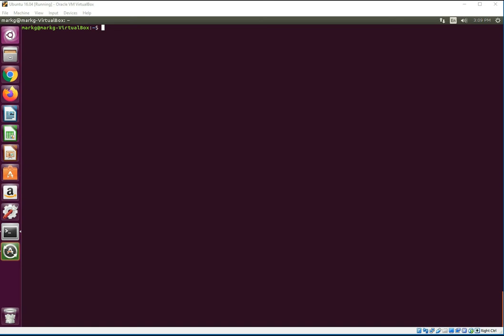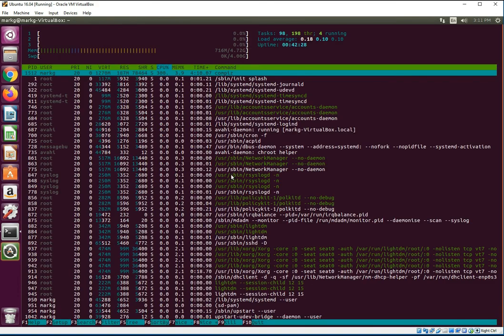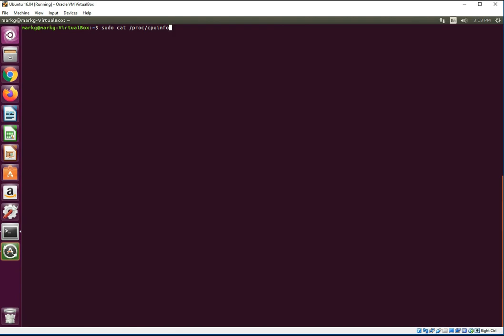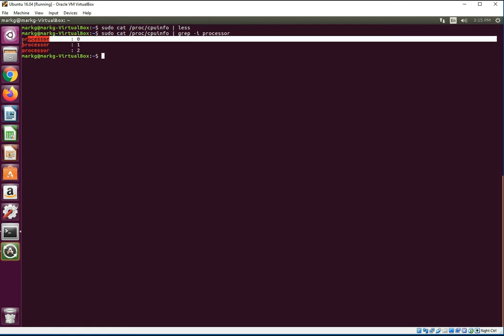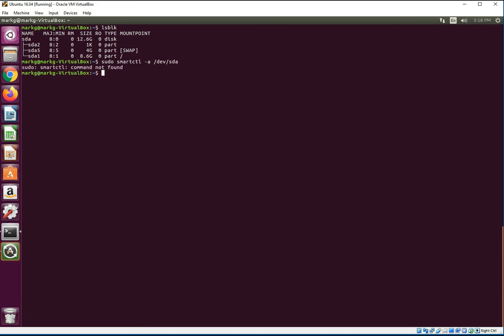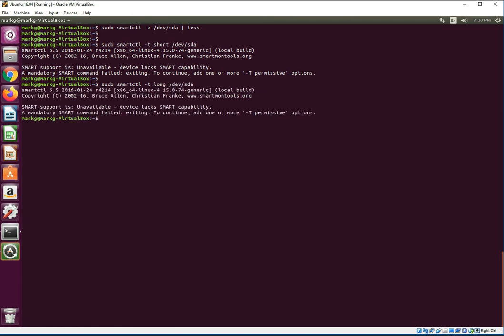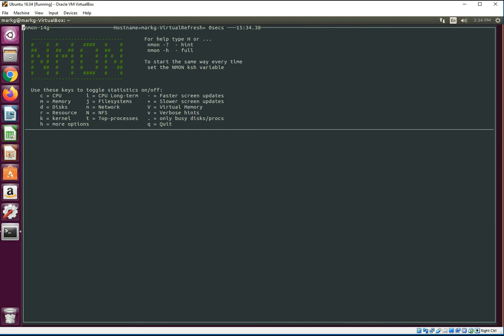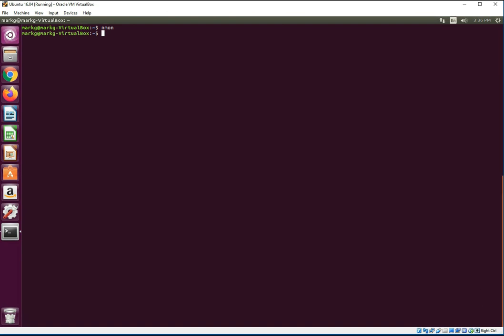How To Monitor CPU, Memory, and Disks on Linux (Ubuntu 16.04)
top, htop, smartctl, nmon

LastHumansTech
LastHumansGarage - Car channel
TheLastHumanOnEarth - Family channel